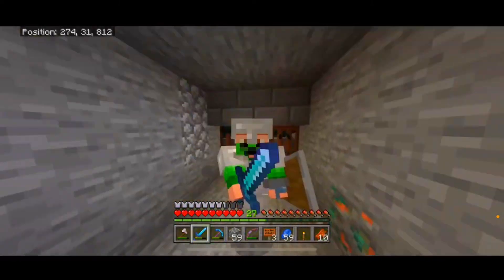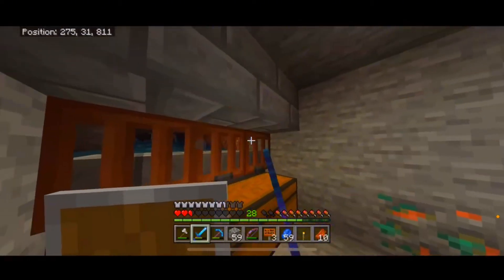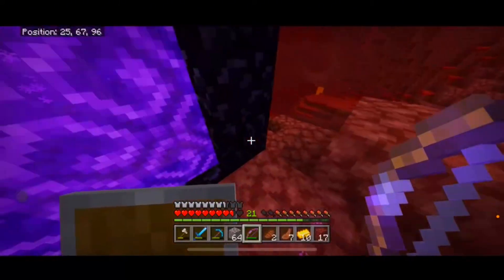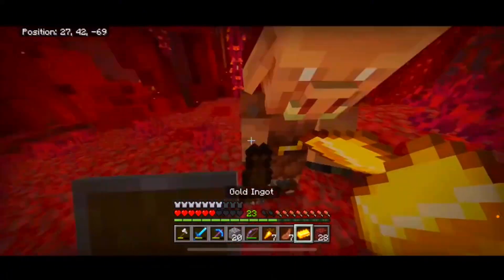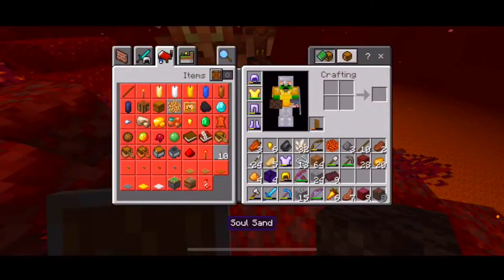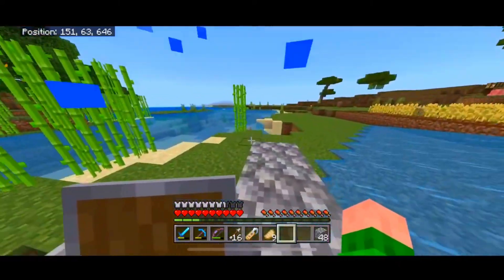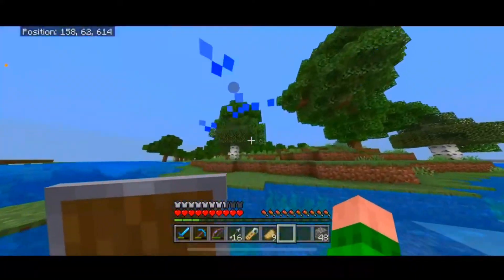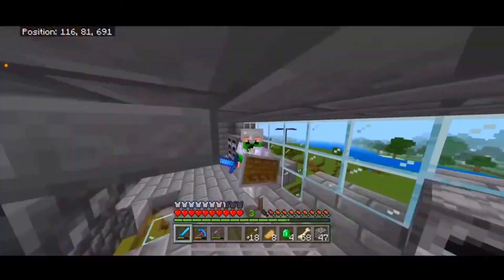A NEW Friend.. and also Trades w/ Hoglins.. (VERY WHOLESOME) | Minecraft Part 8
I FINALLY Found A Friend in MINECRAFT POCKET EDITION PE BEDROCK in 1.21.1 Update!